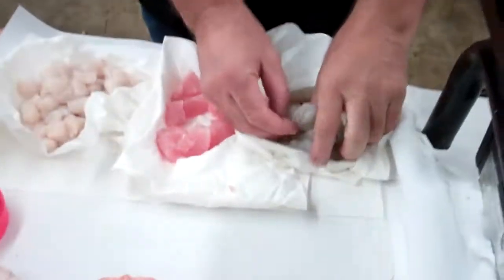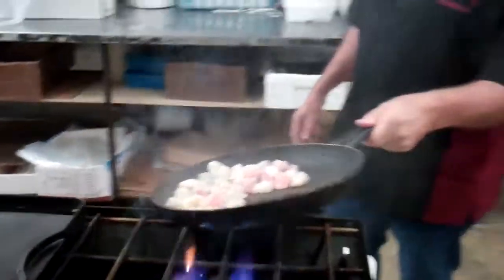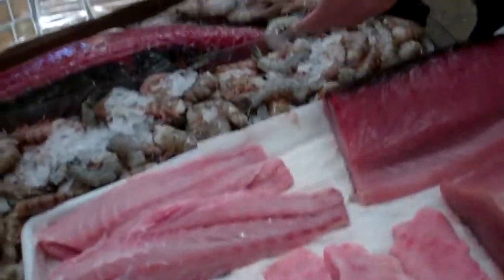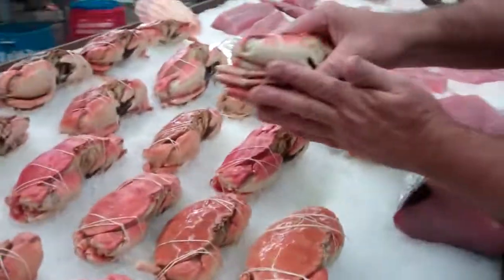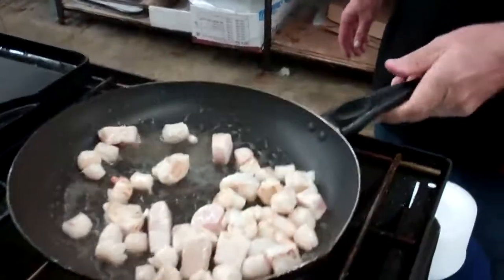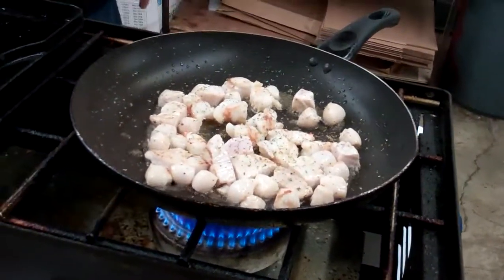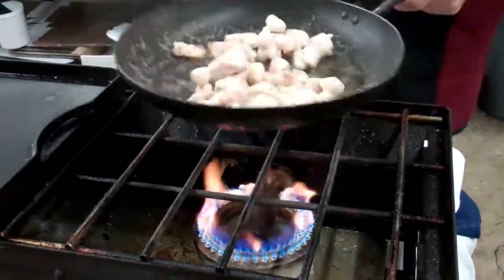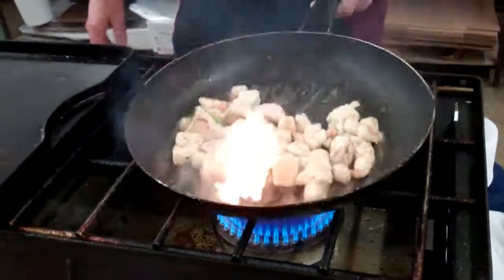CATALINA OFFSHORE PRODUCTS PRESENTS 2 MINUTES WITH TOMMY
2 MINUTES WITH TOMMY SHOWS THE WEEKEND SPECIAL FOR 10/21/2011